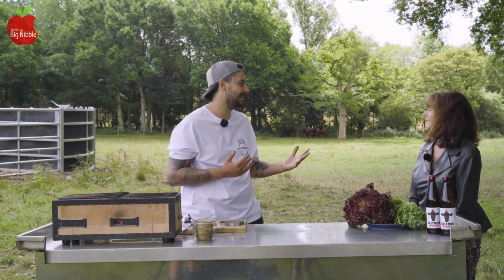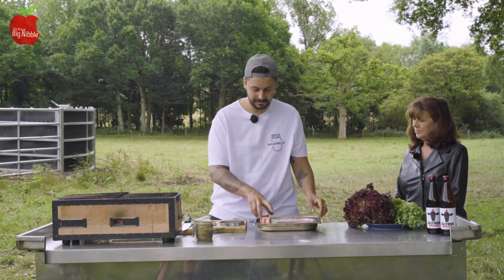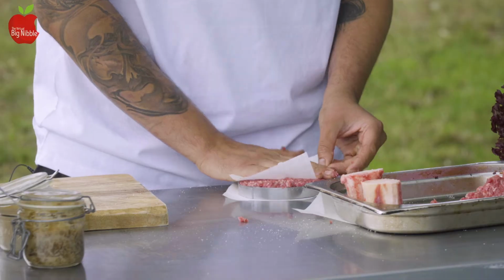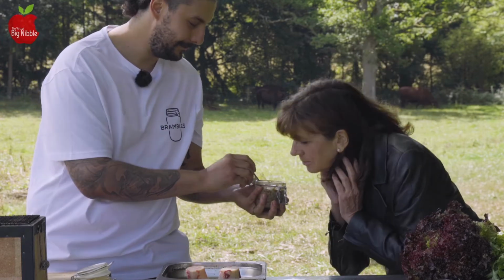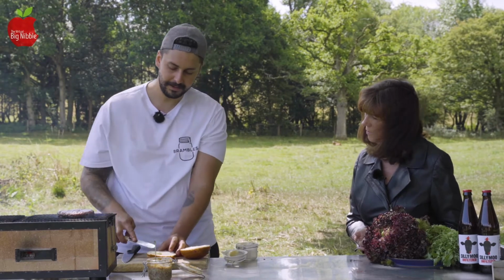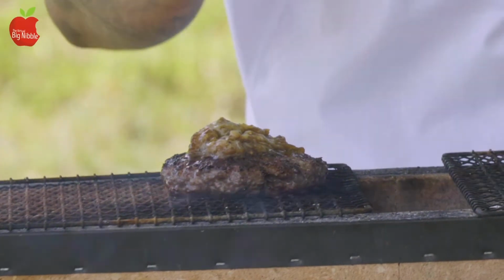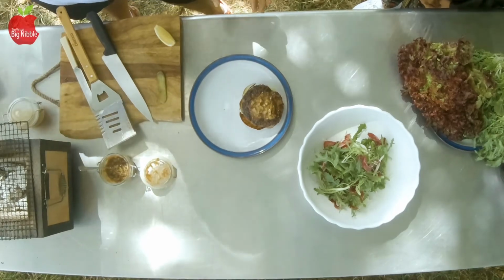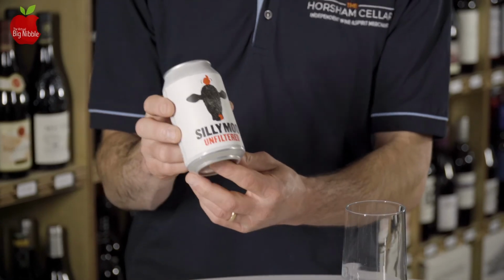Beef Wagu Burger recipe from Trenchmore Farm | Virtual Big Nibble 2020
Watch Trenchmore Farms Chef Michael Notman Watt prepare and cook his Beef Wagu Burger.

Trenchmore Farm believes in good food, grown well. They are mixed farmers growing beef, apples and grains - the cattle eat the grass and apple pomace, the straw from the wheat is used to bed the cattle, the cattle muck is spread on the fields to help improve the soils and feed the crops.

A virtuous circle, allowing them to improve the soils and grow more delicious, sustainable food. Including dry aged beef from their slow grown Sussex crossed Wagyu cattle, cider from their traditional cider apple orchard and heritage wheat, a mixed landrace grown from locally-sourced seeds.

They farm for flavour, and were delighted to have been a finalist for the Sustainable Food Made Good Supplier of the Year Award 2016 and winner of the Sussex Food and Drink Awards Farmers of the Year 2017. Rachel was a grand finalist for the Young Sussex Farmer of the Year in 2019.

As there is not a farm shop onsite, you are able to order products through the website and arrange for delivery or collection. Alternatively, they like to support local pubs, farm shops and cafes.